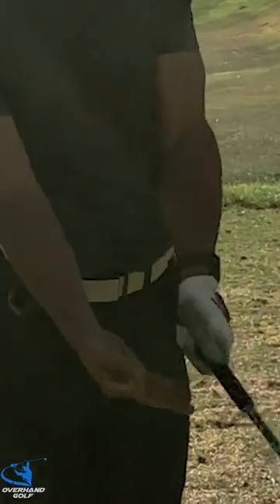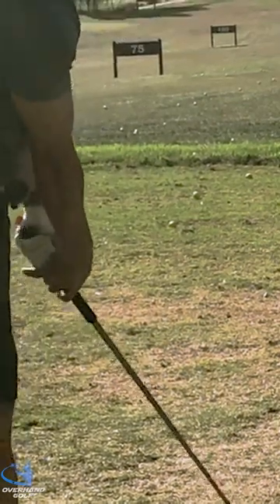The Secret a good golf swing. Pulling NOT Pushing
🏌️Ready to Learn The Holy Grail of Golf™? Start Your Training Today!

Pull the club from the underside instead of pushing from the top.

Golf should not be a struggle.  Golf should not be hard.  Golf is easy if you know the secret.  Start playing golf well.  Gain confidence and have more fun playing golf.

Matzie Men's Assist Swing Trainer
Igotcha swing weight
Bionic Golf Glove

OverhandGolf.com